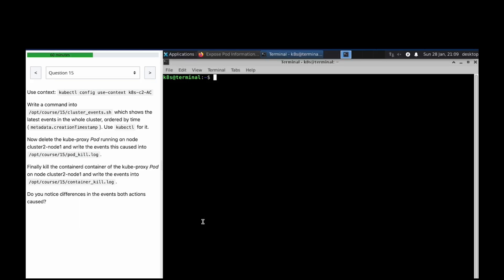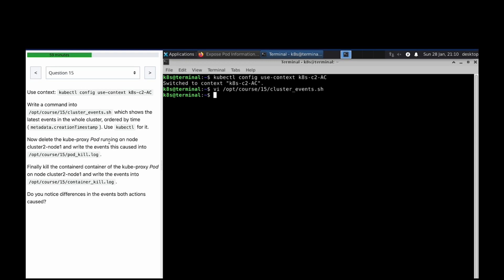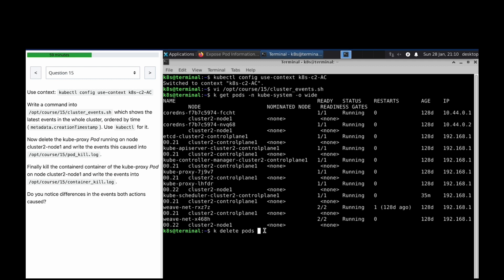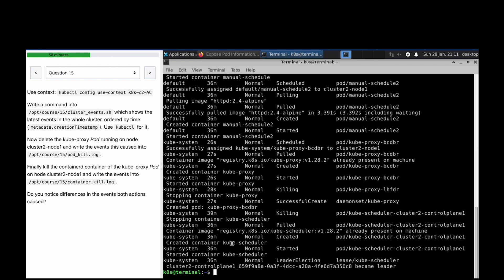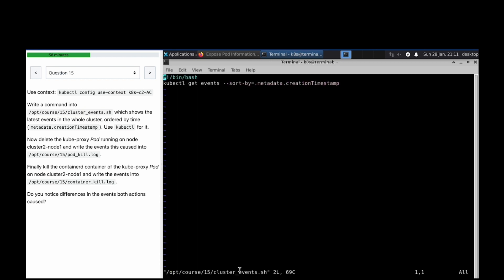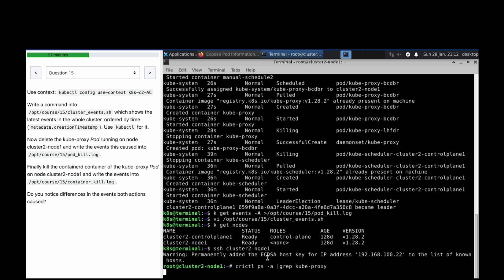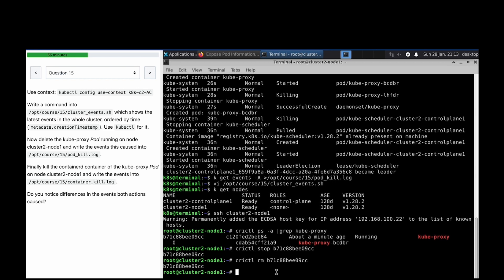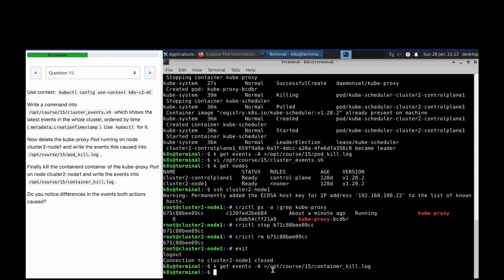CKA Mock Question 15 | CKA Mock Questions Series | Certified Kubernetes Administrator| TechWiseRahul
Welcome to the fourteenth instalment of our "CKA Mock Questions Series"! In this video, we'll tackle a fundamental question on understanding Kubernetes architecture, a crucial topic for the Certified Kubernetes Administrator (CKA) exam. Watch as we break down the question, provide step-by-step solutions, and offer valuable insights to help you build a solid foundation in Kubernetes. Whether you're gearing up for the CKA exam or eager to deepen your Kubernetes expertise, this video is your gateway to success.

Kubernetes CKA Exam Questions
REAL CKA Exam Questions to Practice and Pass the Certified Kubernetes Administrator Cert!

Upgrade Kubernetes Cluster with Kubeadm in 2024: Step-by-Step Guide | CKA | CKS | TechWiseRahul